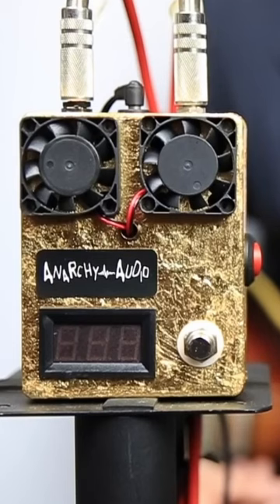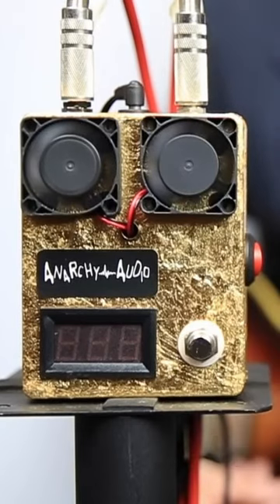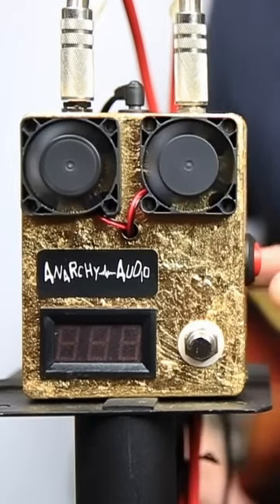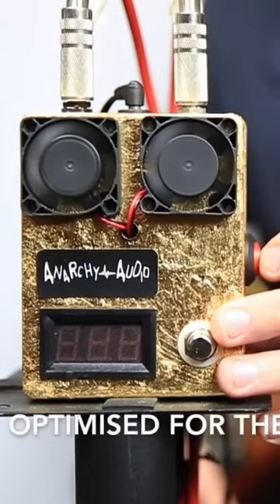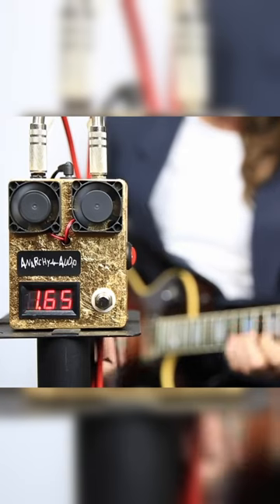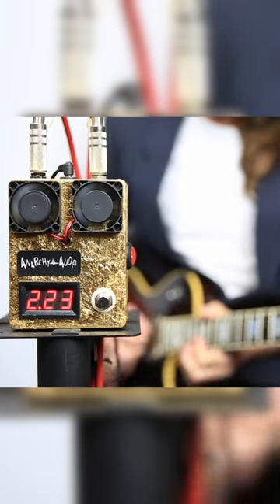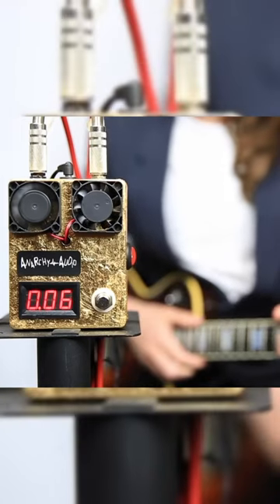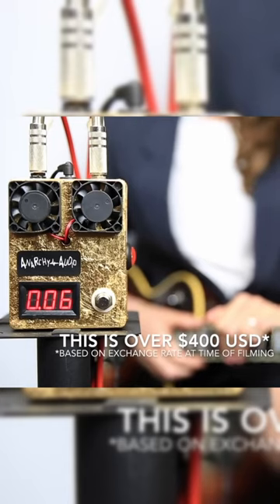Guitar Pedal That Mines Crypto 🤑🤑🤑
Feeling social?